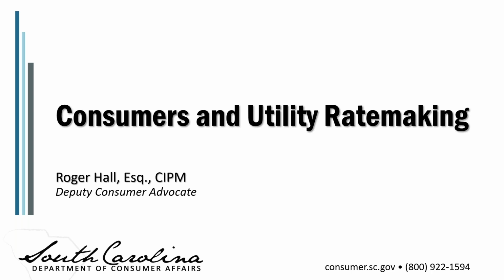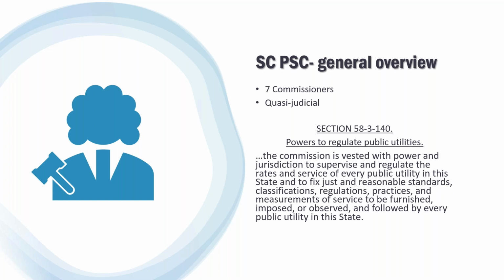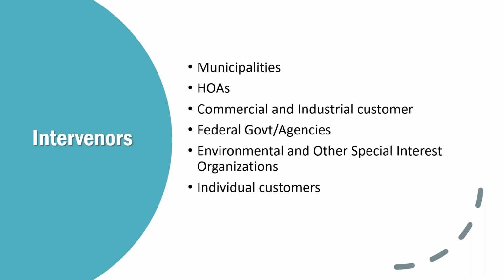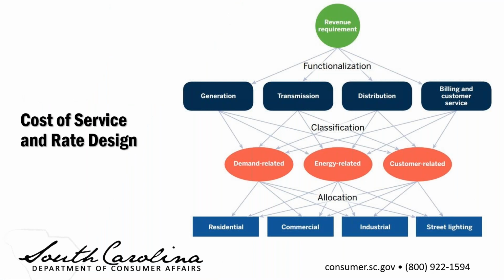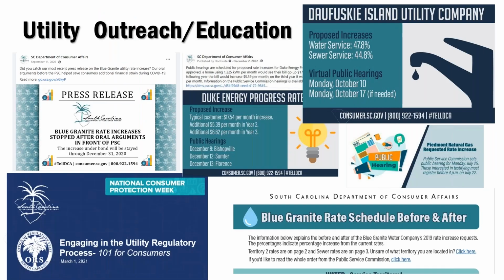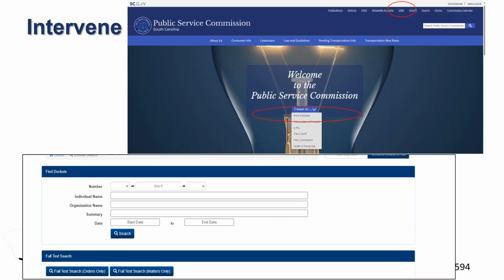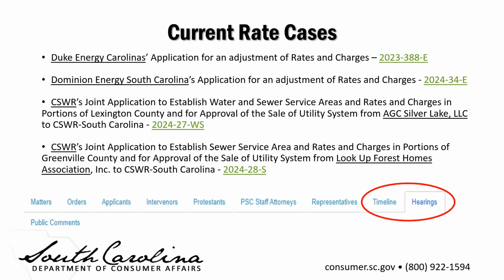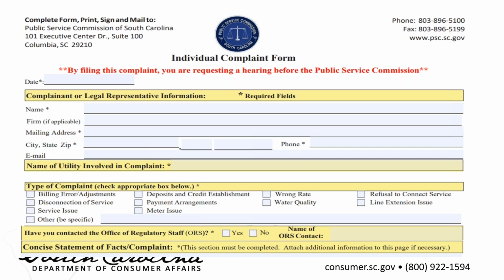Wednesday Webinar Consumers and Utility Ratemaking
The South Carolina Department of Consumer Affairs represents the interest of residential customers in the utility ratemaking process at the Public Service Commission. During a webinar on April 10th, 2024, we discussed how rate change requests are considered, the Department's involvement and how consumers can take part in the process.